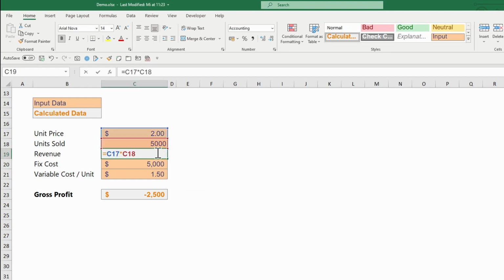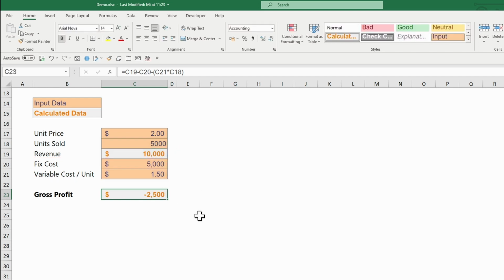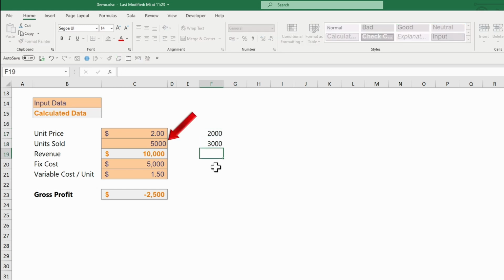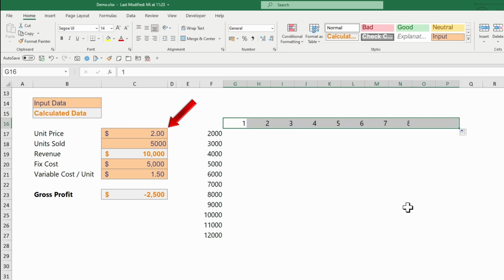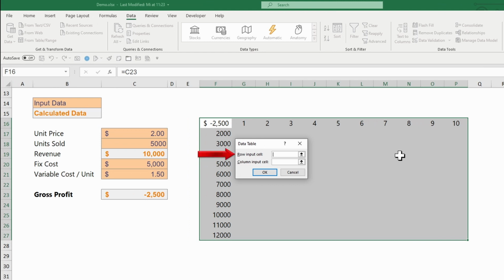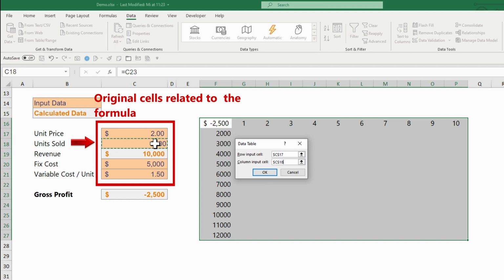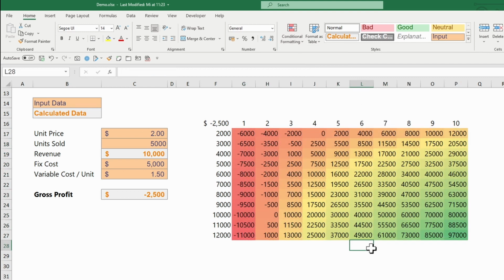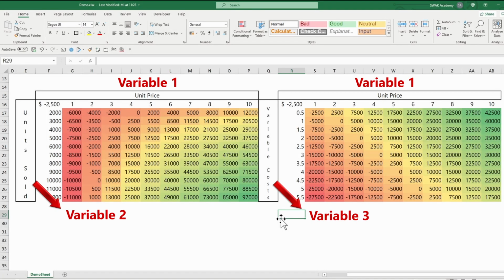👍 Break-Even Analysis - No Formulas - Using Data Table Feature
Break-Even Analysis - No Formulas - Using Data Table Feature / What if Analysis in Excel